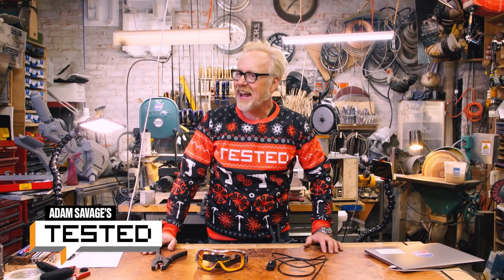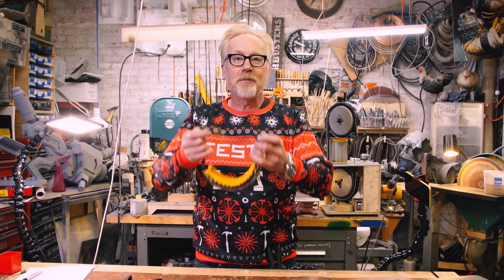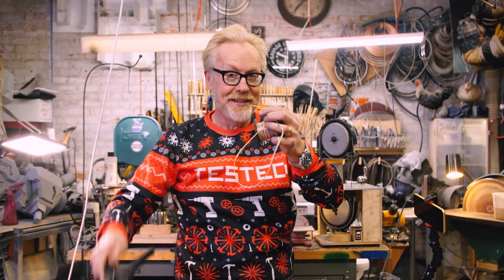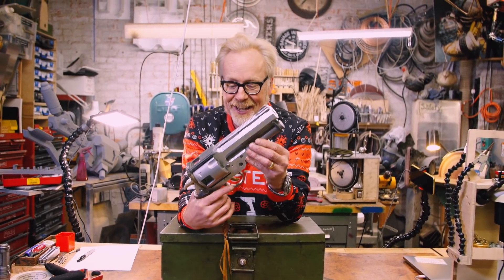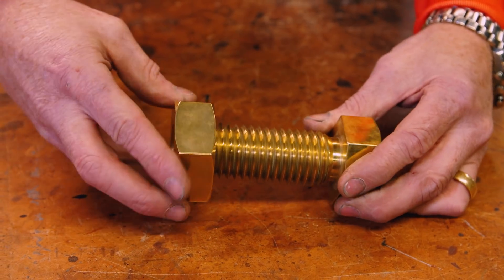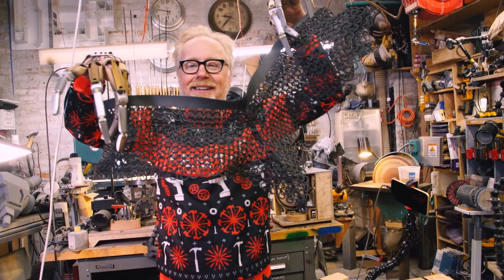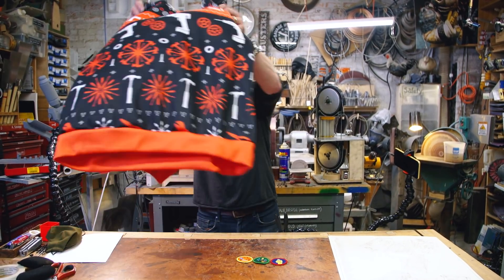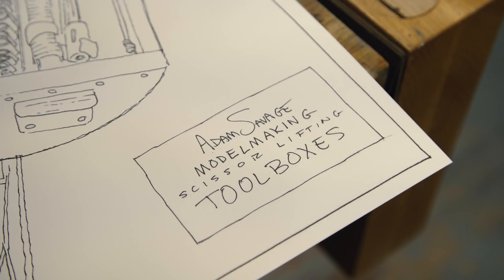Tested in 2020: YOUR Favorite Things!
Now that we've shared some of our favorite things from 2020, it's time for Adam to reveal the Tested videos that you loved watching the most this year as well! Adam looks back at the most popular shop tools he showcased, the One Day Builds that resonated the most with viewers, and the show and tells that you couldn't get enough of. Here's to another year of builds, projects, and more awesome things to share.